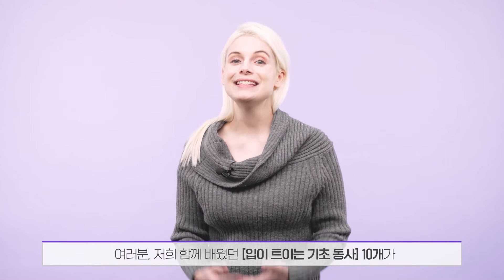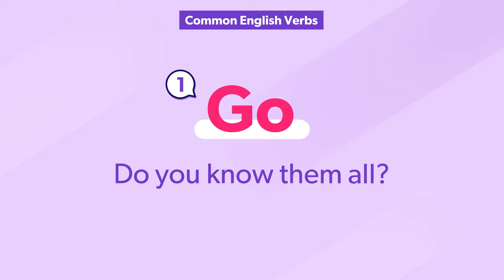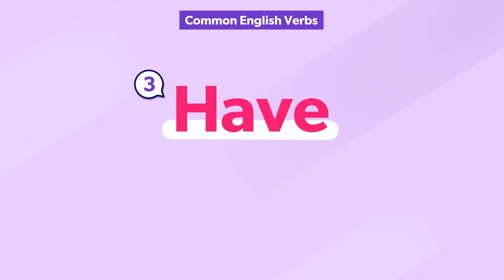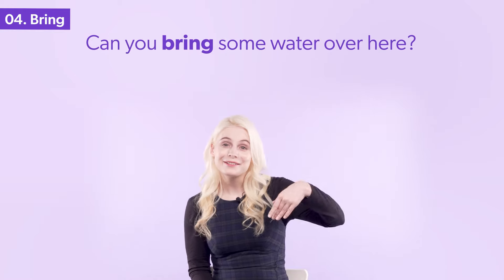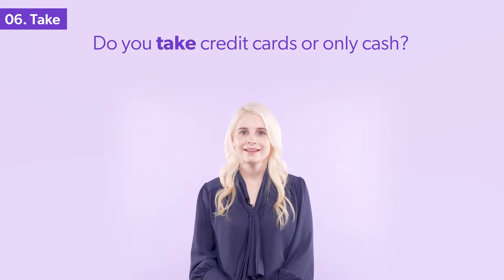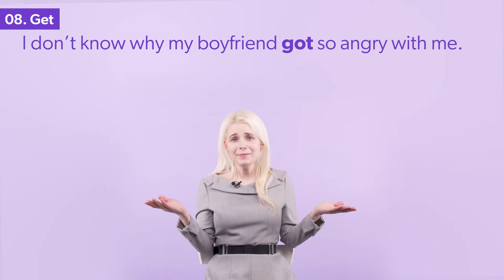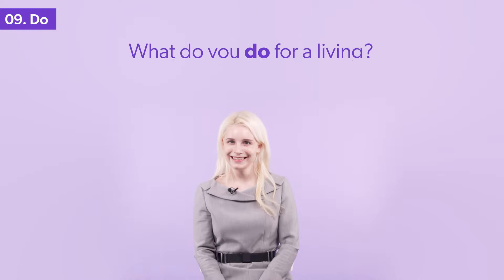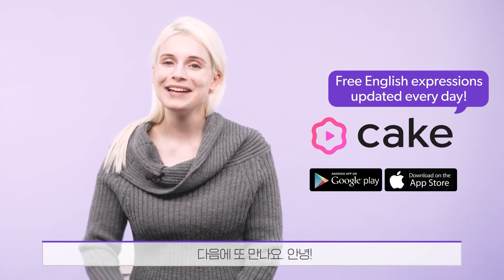7분 안에 영어 기초 동사 10개 정복하기! l 케이크 집중학습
영어에서 꼭 필요한 기초 동사 7개를 공부해보세요!